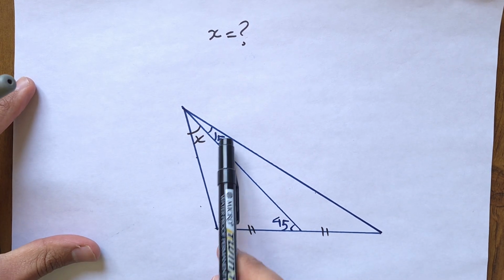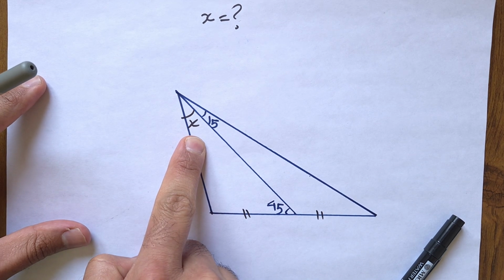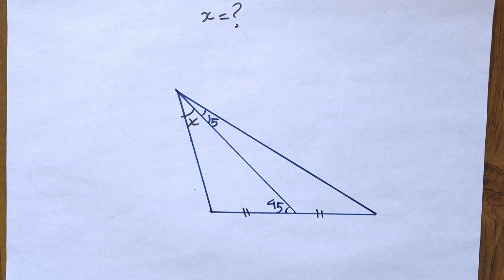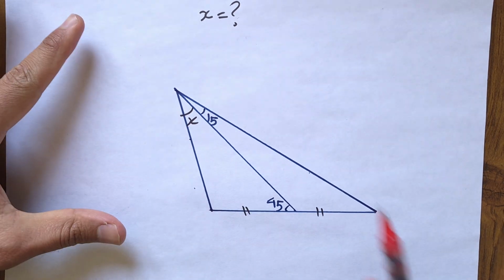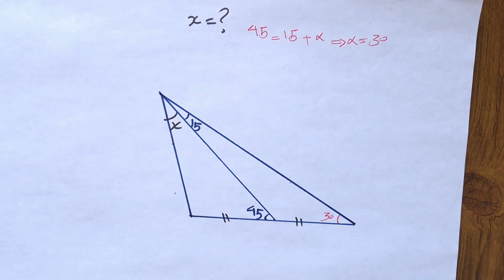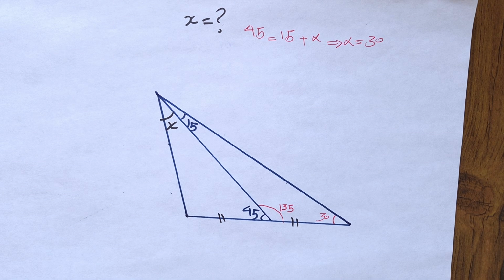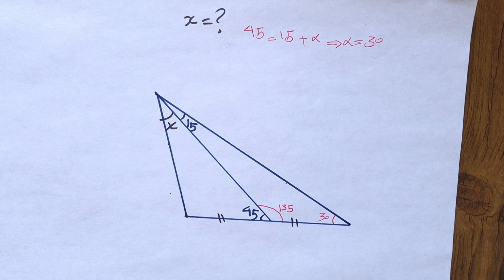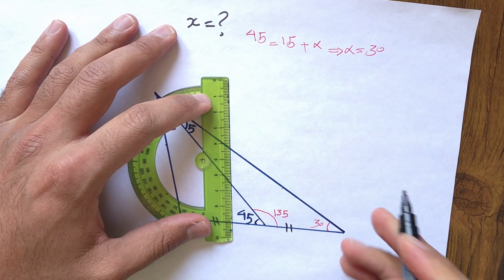Math Olympiad-Style Angle Chase — Solve x = 30° (15° & 45°) | Prime Logic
This is a clean angle-chase geometry puzzle: given a triangle with 15° and 45° angles and two equal small segments, what is x? In this video we build the diagram step-by-step, add auxiliary equal segments, reveal isosceles and equilateral triangles, and finish with a simple angle-chase — final answer: x = 30°.

Timestamps
0:00 Intro — pause to solve
0:08 Problem statement (15° and 45° shown)
0:32 Key observation — exterior angle = sum of opposite interior angles
0:55 Drawing the auxiliary equal segment (why we add it)
1:25 Isosceles triangle steps — finding 30° and 120° angles
1:50 Recognizing the equilateral triangle (60° each)
2:15 Final angle chase → right isosceles triangle → x = 30°
2:35 Alternative approaches (trig, sine law)
2:50 Wrap up, comment prompt, CTA

• How to use auxiliary constructions to simplify geometry problems.
• Angle-chasing patterns (exterior/internal sums, isosceles/equilateral recognition).
• How to transform a confusing diagram into standard shapes (isosceles → equilateral → right triangle).
• Quick contest / SAT-style tricks to speed up angle questions.

Drop your method below — did you solve it differently? Comment “30°” if you got the same result!